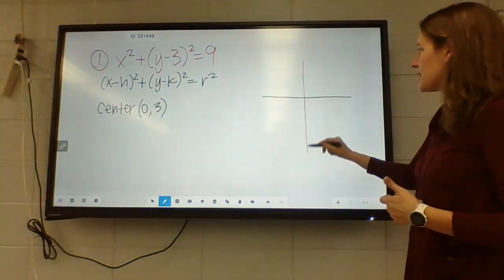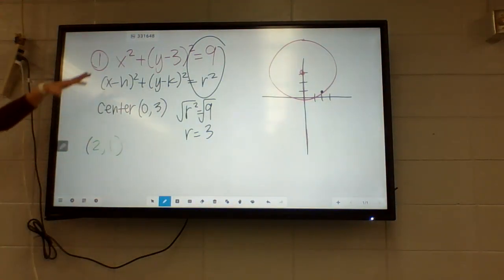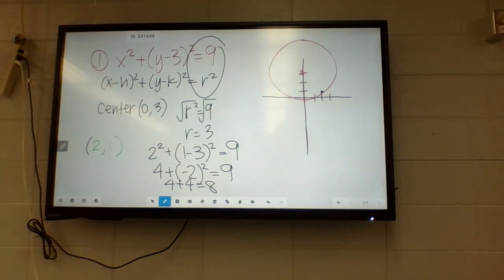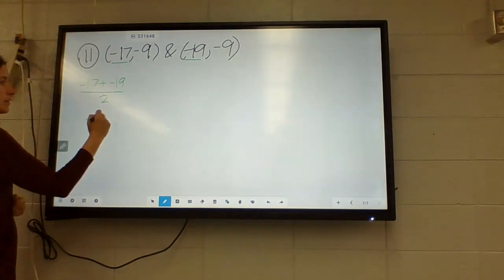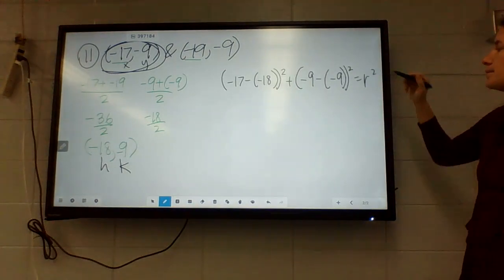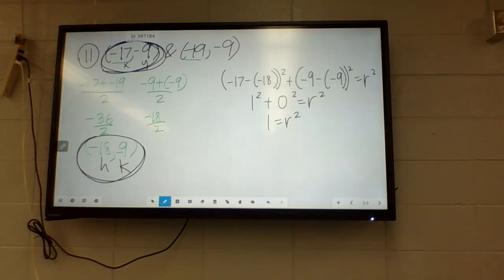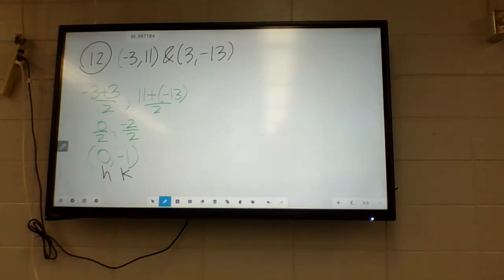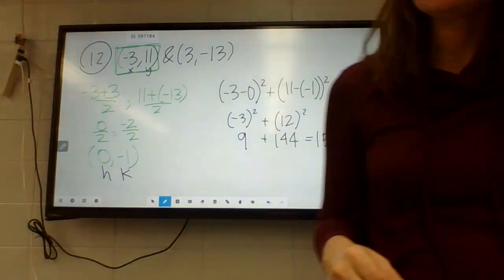C.1 Pre-Calc Homework questions